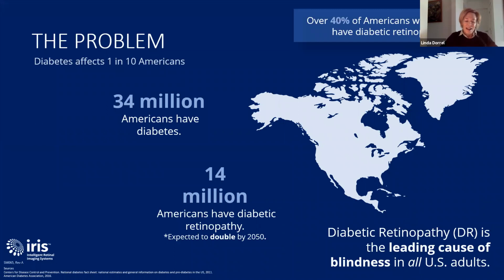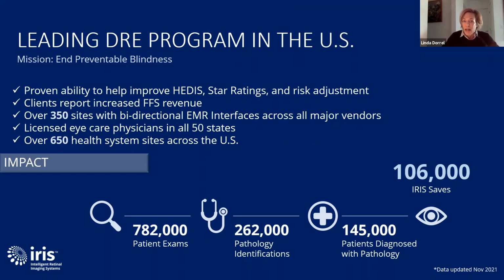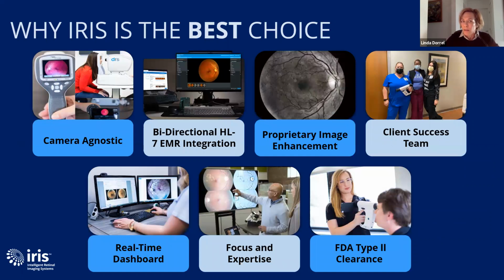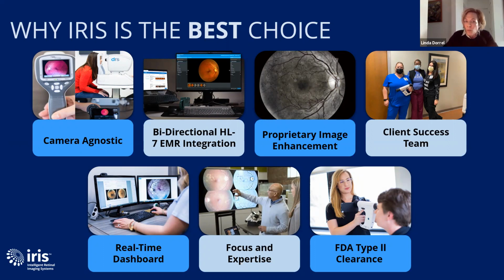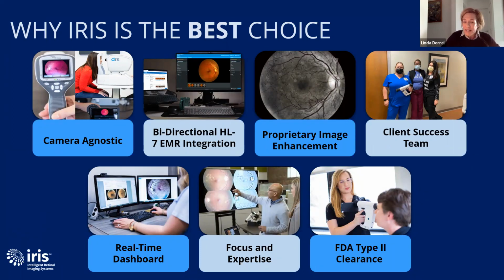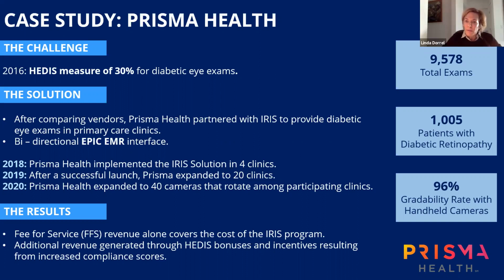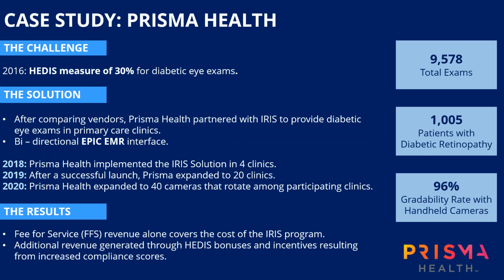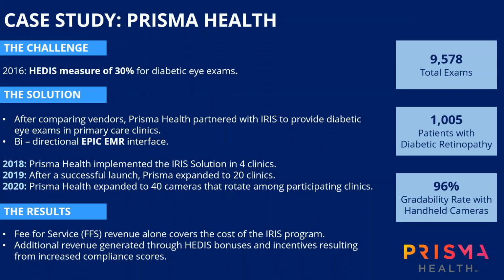MGMA Solution Spotlight: Improve Clinical, Quality & Financial Outcomes with IRIS Diabetic Eye Exams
Watch the IRIS Solution Spotlight presentation from the 2021 MGMA Dx event! Linda Dorrel walks through how the IRIS program for diabetic retinal exams helps healthcare organizations improve outcomes for providers and patients alike.